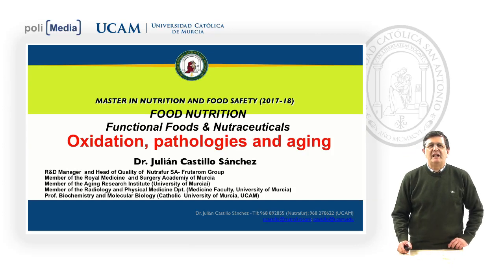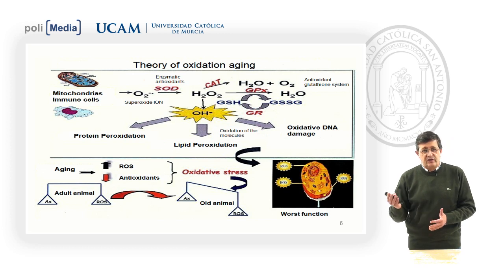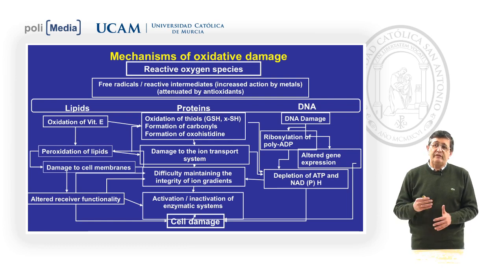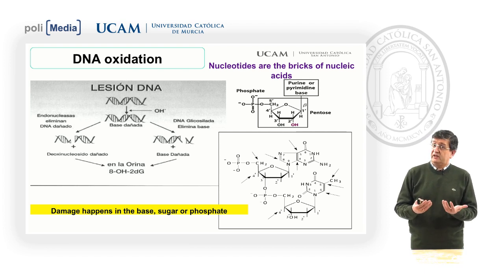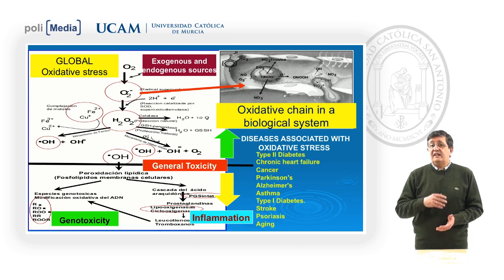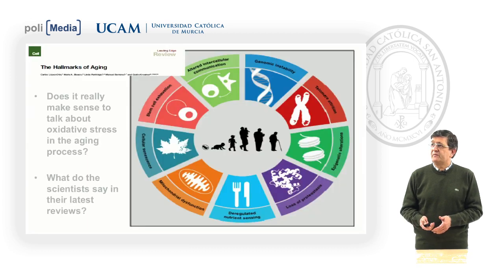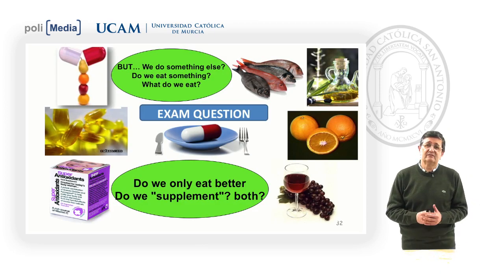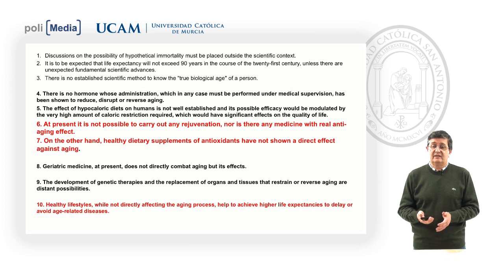Food Nutrition - Functional Foods & Nutraceuticals - Julián Castillo Sánchez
Universidad Católica de Murcia -
Seminario de Investigación Programa de Doctorado Ciencias de la Salud